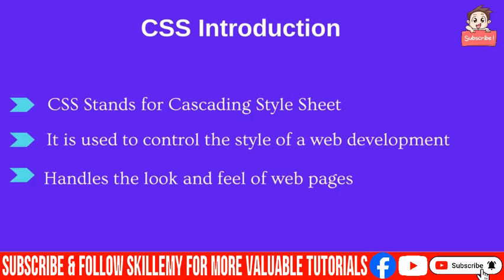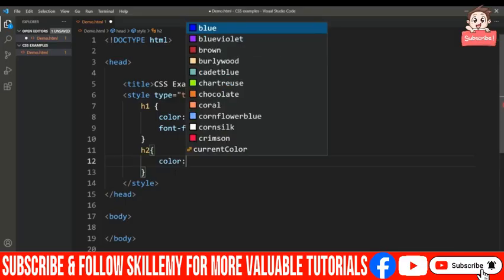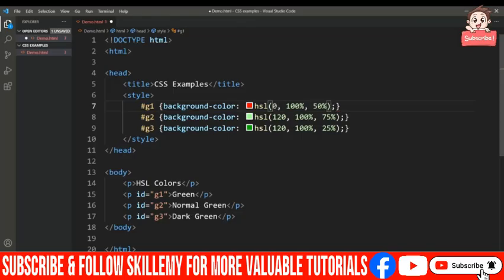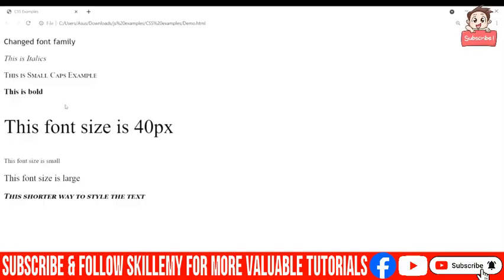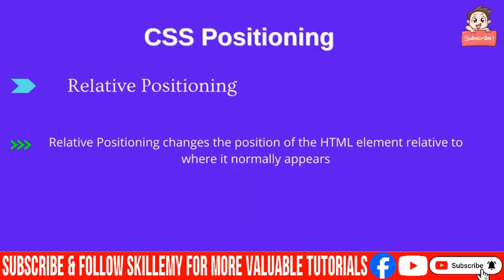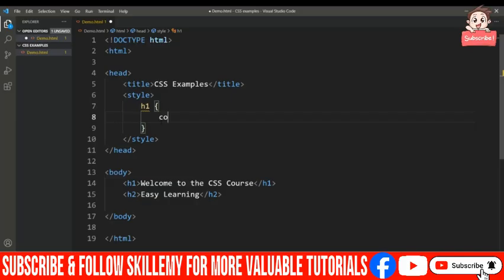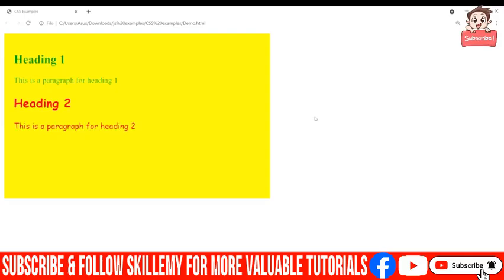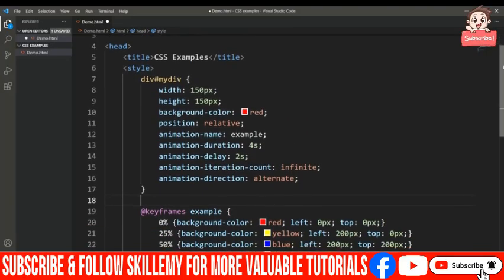CSS Web Development Tutorial for Beginners | CSS Full Course With Projects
Welcome to this complete CSS web development tutorial for beginners! In this video, you’ll start your journey into web development for beginners and learn how to build beautiful websites using HTML and CSS. This CSS full course covers everything from CSS basics to more advanced CSS techniques in a simple and practical way. You’ll explore css tutorial for beginners, understand how styling works in frontend development, and practice with css projects for beginners and real web development projects. If you want to learn programming, learn css, and grow your web design and coding skills, this HTML CSS course is a great step toward becoming a future fullstack developer. A friendly coding tutorial designed to help beginners confidently start professional web development.

Chapters:
00:00:00 - 00:06:04 - Intro to CSS
00:06:04 - 00:16:09 - CSS Inclusion In HTML
00:16:09 - 00:19:55 - CSS Basic Syntax
00:19:55 - 00:23:14 - CSS Links
00:23:14 - 00:28:57 - CSS Text
00:28:57 - 00:32:26 - CSS Colors 1
00:32:26 - 00:36:18 - CSS Colors 2
00:36:18 - 00:41:57 - CSS Background
00:41:57 - 00:43:58 - CSS Images
00:43:58 - 00:46:40 - CSS Layers
00:46:40 - 00:52:27 - CSS Fonts
00:52:27 - 00:56:57 - CSS Lists
00:56:57 - 01:02:23 - CSS Borders
01:02:23 - 01:06:10 - CSS Padding
01:06:10 - 01:12:53 - CSS Positioning
01:12:53 - 01:16:41 - CSS Dimensions
01:16:41 - 01:22:01 - CSS Rounded Corners
01:22:01 - 01:24:27 - CSS Cursors
01:24:27 - 01:26:48 - CSS Visibility
01:26:48 - 01:38:51 - CSS Selectors
01:38:51 - 01:41:17 - CSS Scrollbars
01:41:17 - 01:45:27 - CSS Gradient
01:45:27 - 01:49:10 - CSS 2D Transform
01:49:10 - 01:52:05 - CSS 3D Transform
01:52:05 - 02:02:25 - CSS Animation